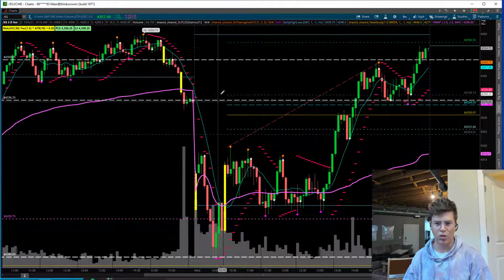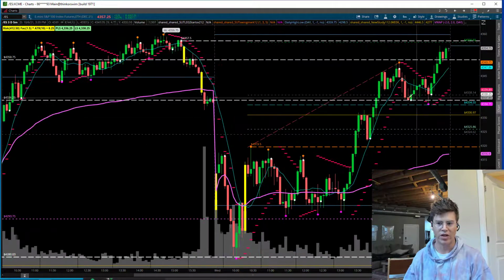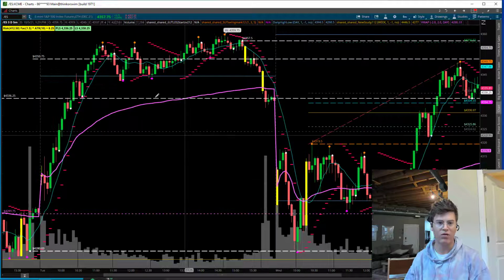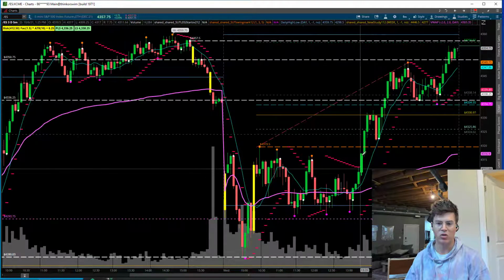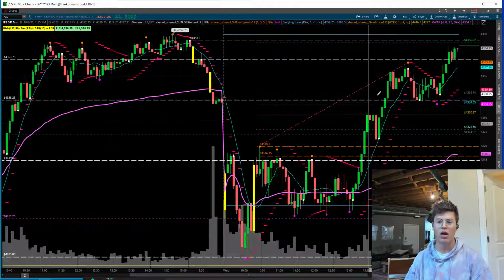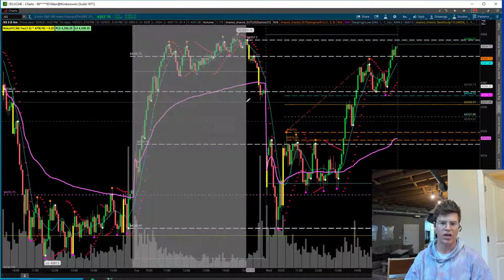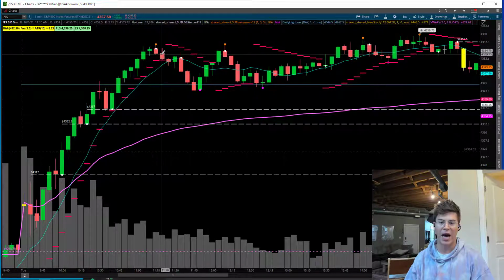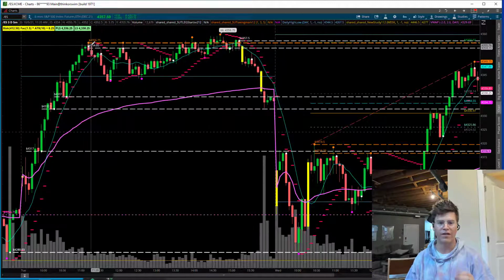How to Find Support and Resistance With Indicators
StartupTrading Indicator package is a game-changer.

You can get a lifetime access to the startup indicator package here with all the updates

Navigate the futures market with educational content, market analysis, trade plans, and more. My name is Jack Gleason – I’m a full-time trader and teacher. I have been involved in the markets for more than half of my life.

Over the last decade, I’ve traded professionally at Trade Desk, a billion-dollar family office, and two different Chicago-based Futures Prop Firms. I earned my Series 56 License while working for a Prop Equity Desk in Chicago. Before founding StartUp Trading, I was co-founder of another trading education community where I taught over 5,000 students from across the world my strategies in the futures market.

As a result of my teachings, I’ve had many students quit their jobs to trade full time. I’m confident I can help you become the trader you want to be, regardless of where you are today.

  Daily Market Analysis, Watchlists, Levels & More – Join the Community in the Trade Room:

  Complete Access to my Futures Trading Strategies – Watch the Daily LIVE Trade Execution Screen: